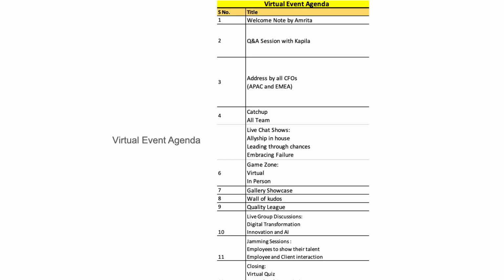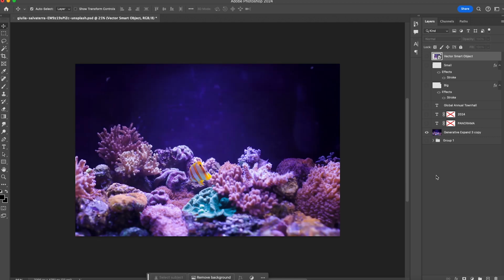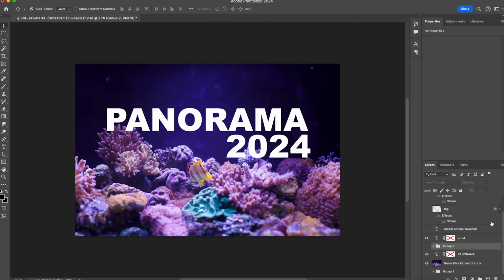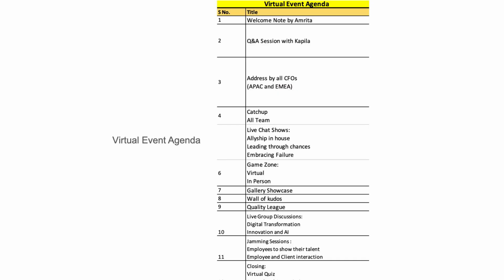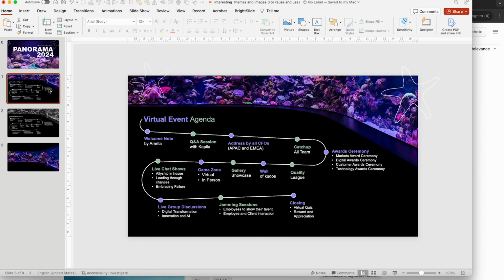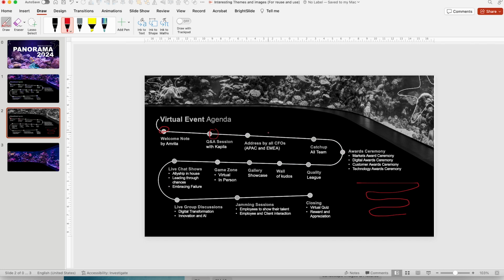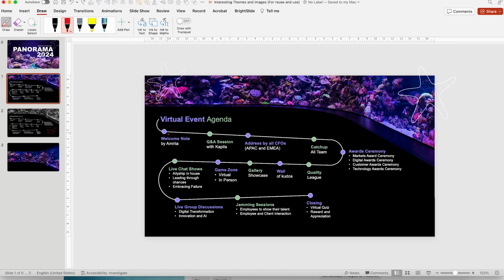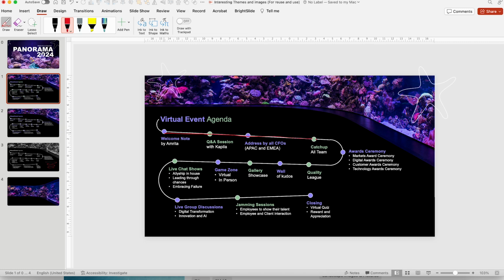Design Process Explained: How Key Principles Shape Great Designs!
A video that can help you turn boring data into professional slide design using principles of designs